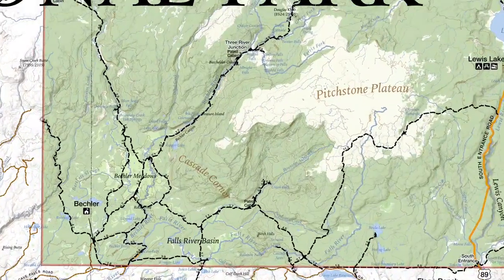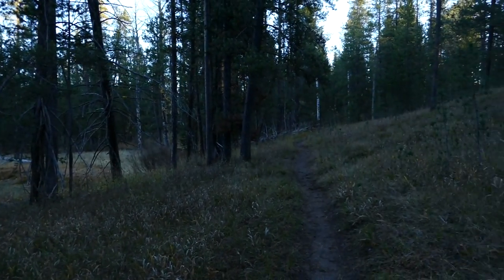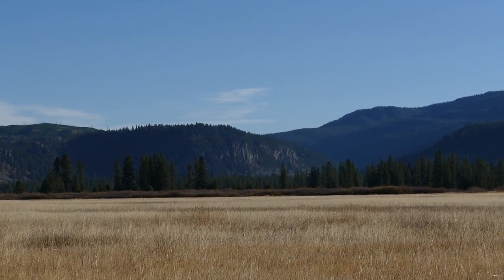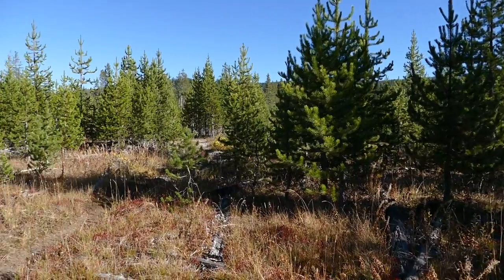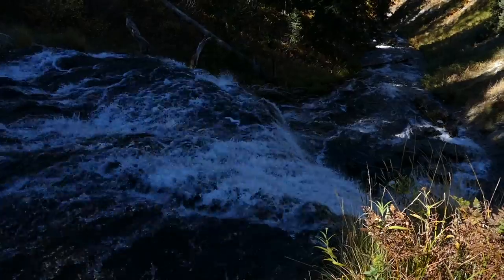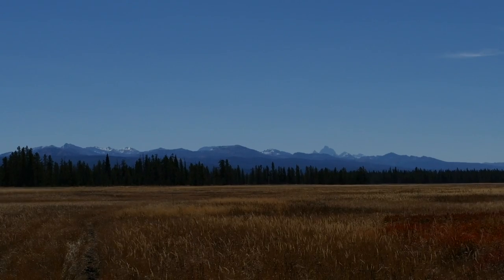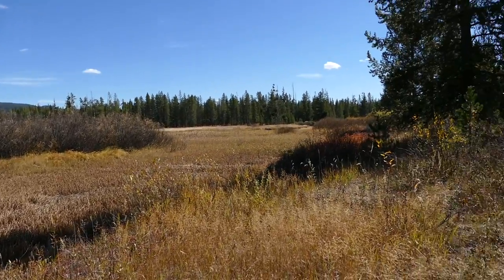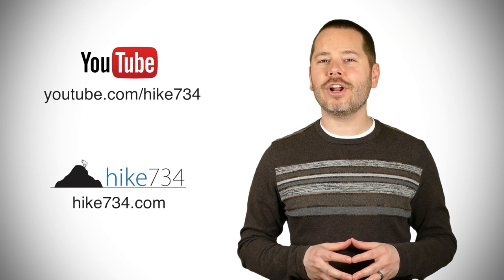Dunanda Falls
Dunanda Falls in the Bechler area of Yellowstone National Park falls 110 ft in a lovely curtain. While hiking it as a day hike is 16.9 miles, it's mostly level through the meadows and along Boundary Creek and the falls are worth it. You'll even get a bonus waterfall in Silver Scarf Falls.